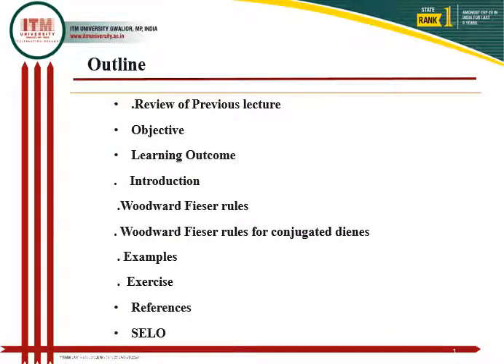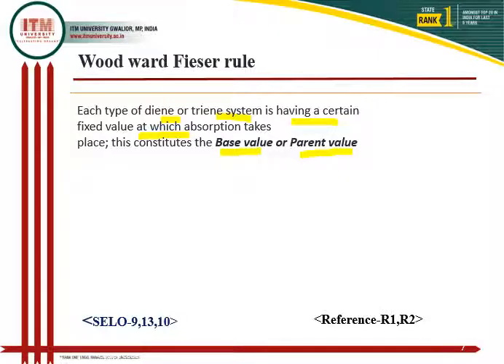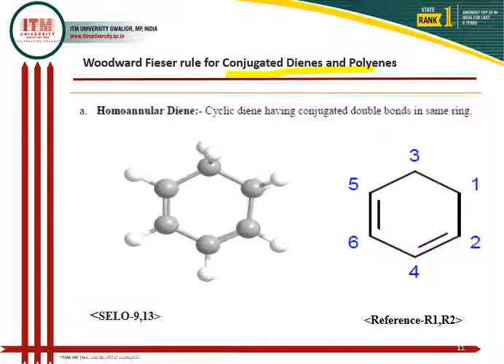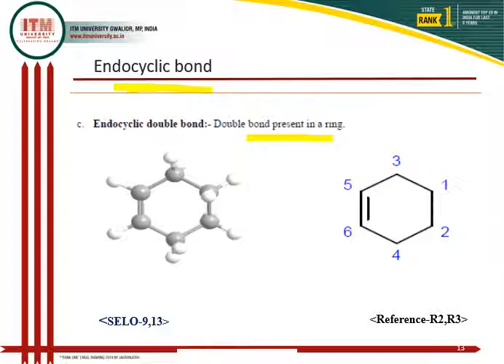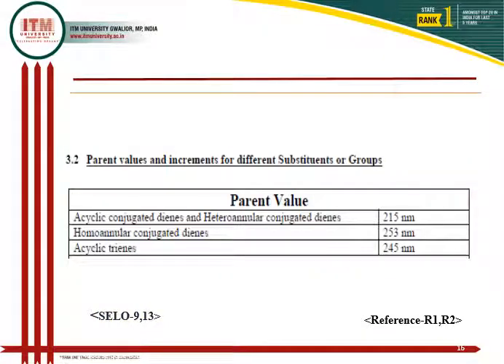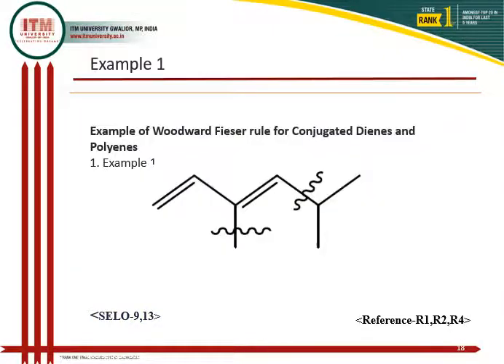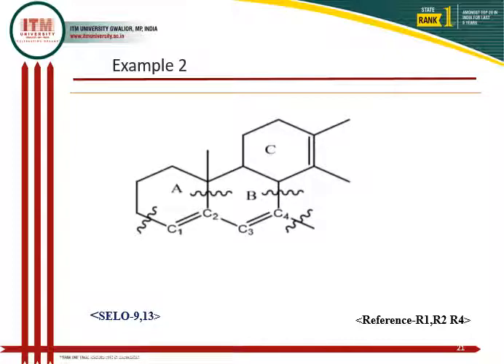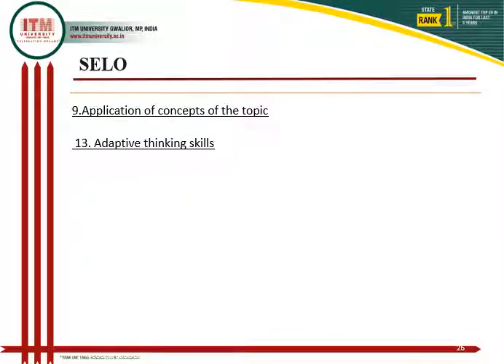WoodWard Fieser Rulepart 1